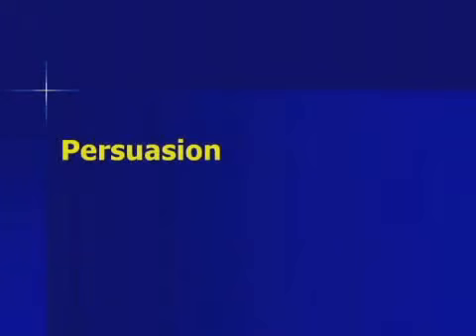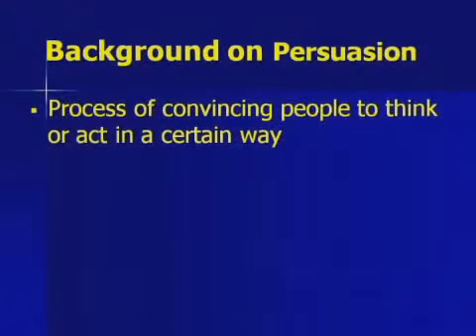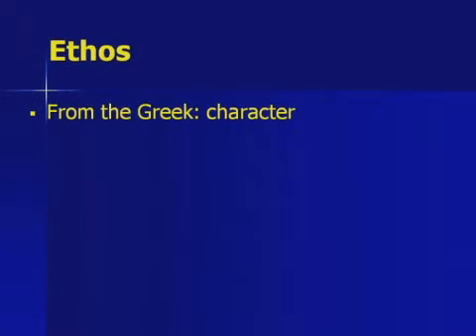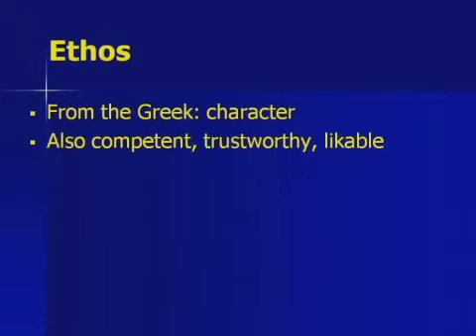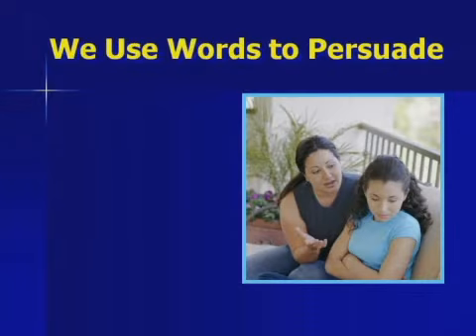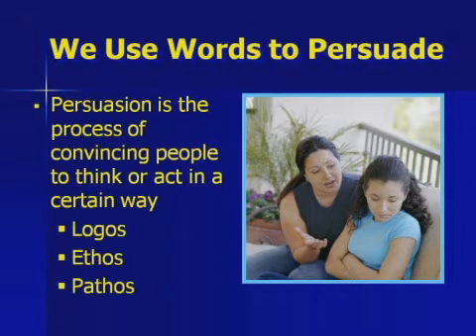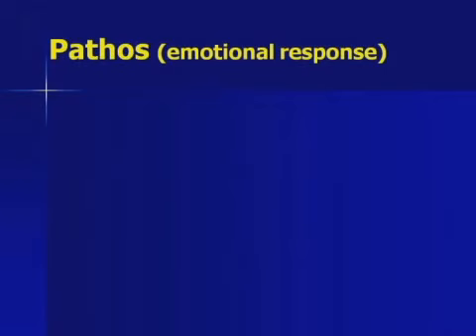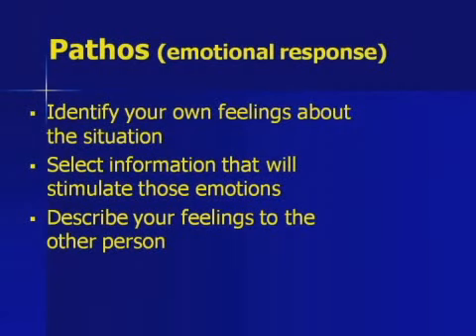Persuasion in Interpersonal Communication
Video lecture by Dr. Rob Leonard for college class in Interpersonal Communication at Sinclair Community College, Dayton, Ohio